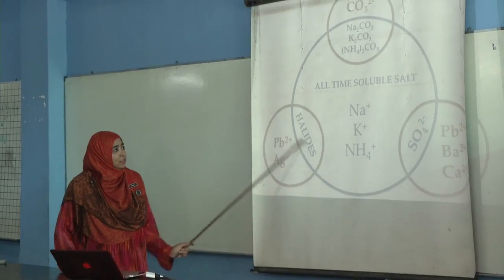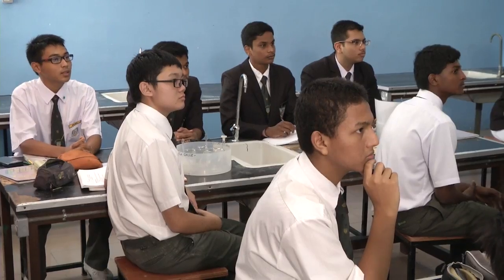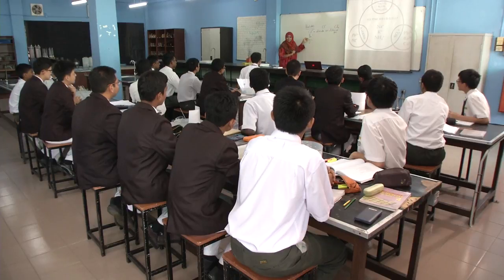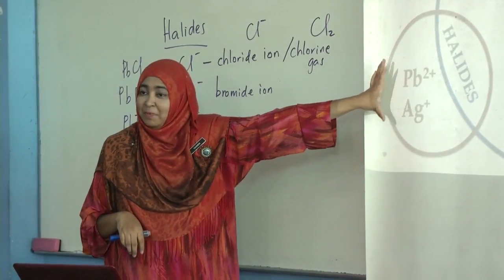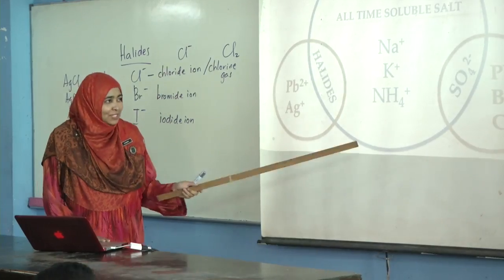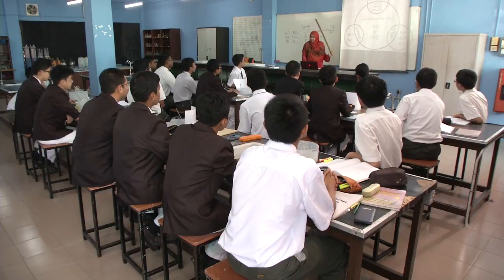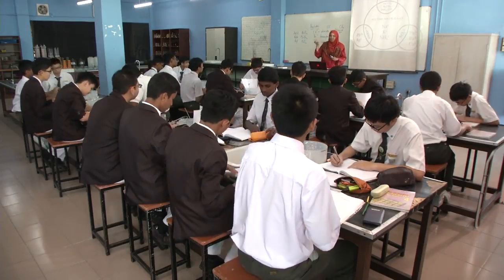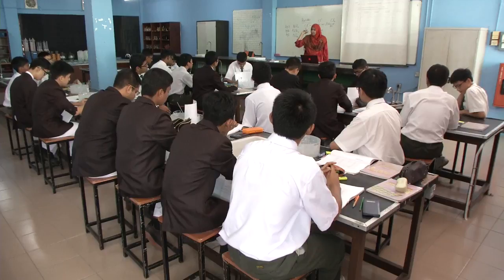KIMIA Tingkatan 4 Salts Heating Test Part 1